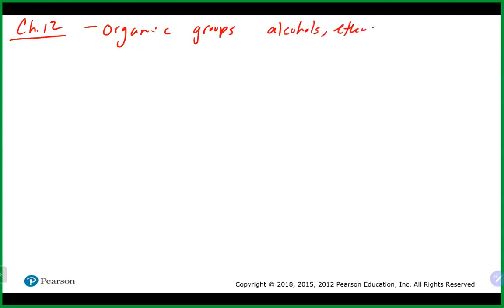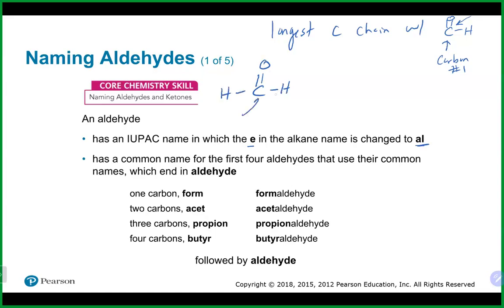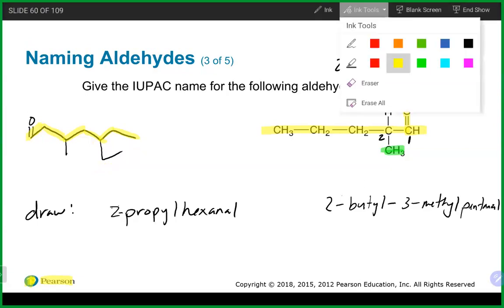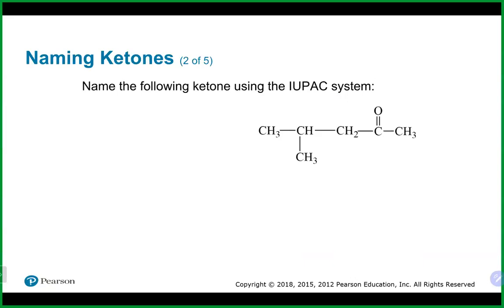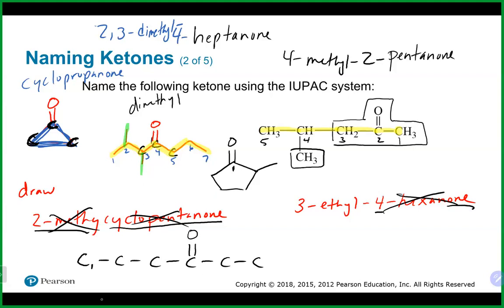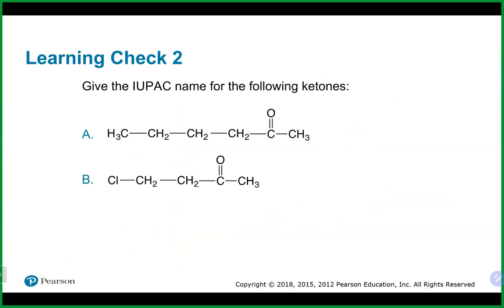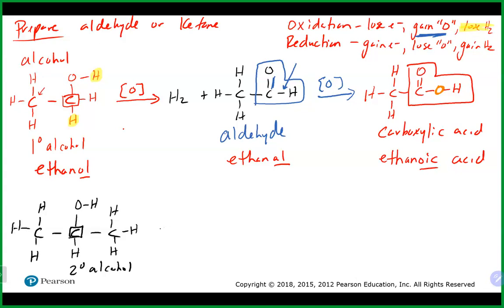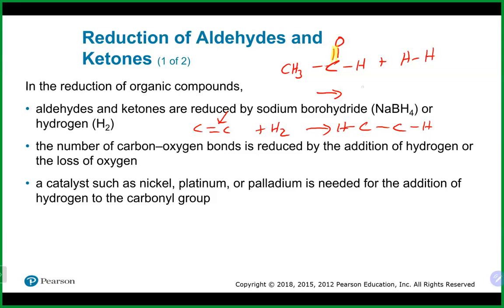Chem 110 Lecture 5/1/23 (Ch 12)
We lectured on Ch 12 (aldehydes, ketones, reactions of aldehydes and ketones)